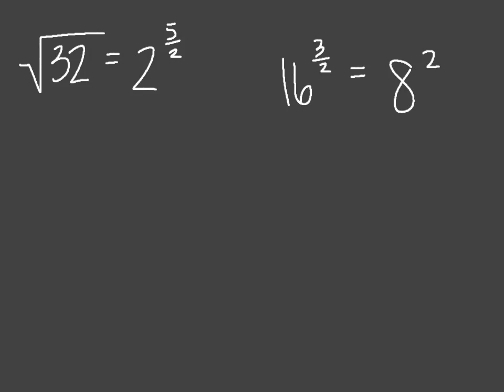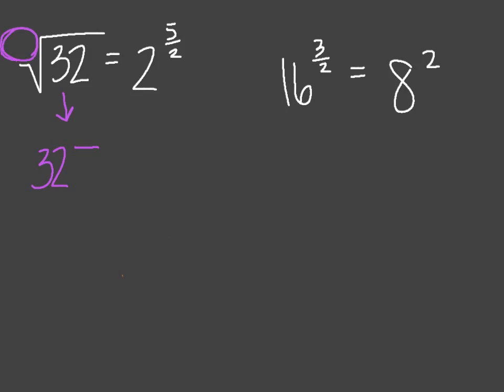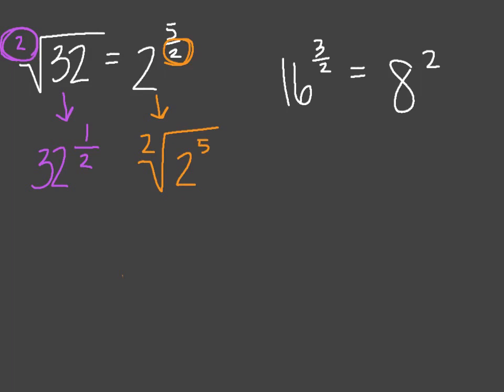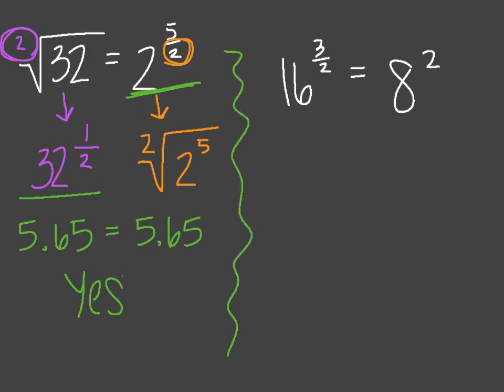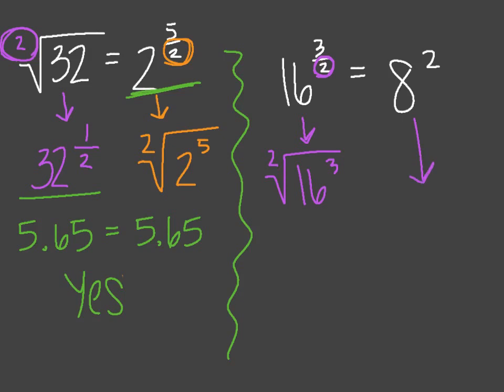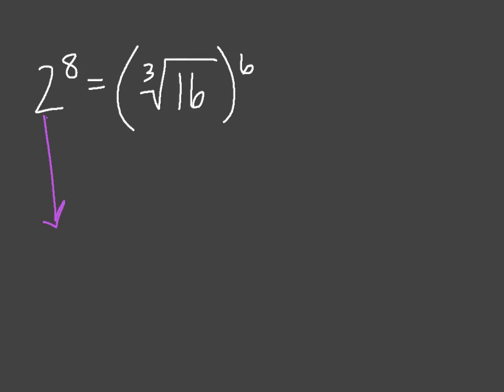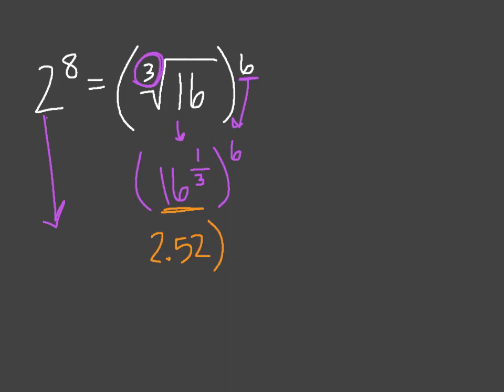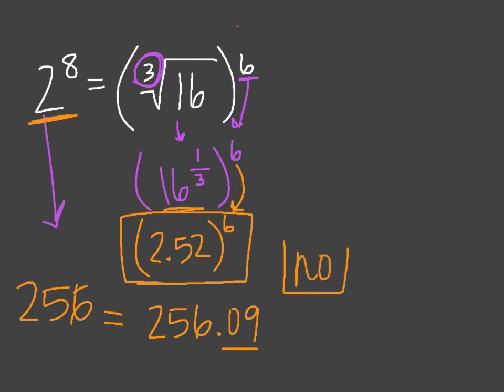Are they equal?